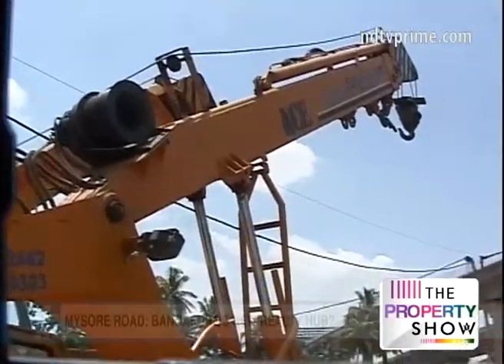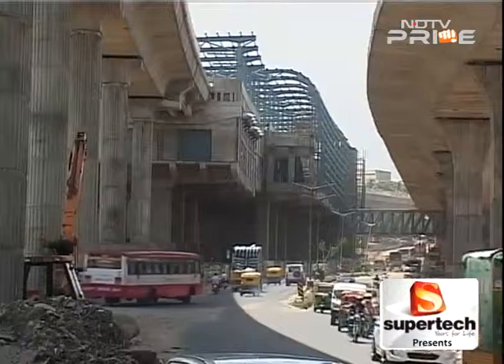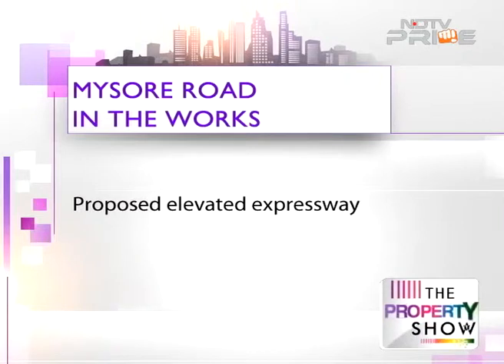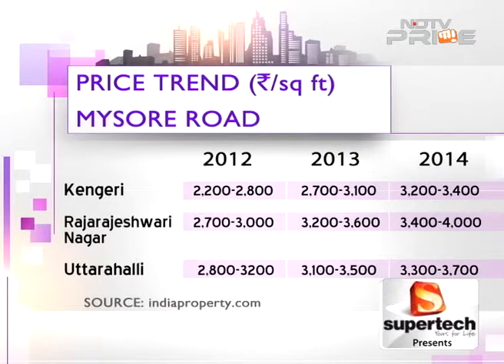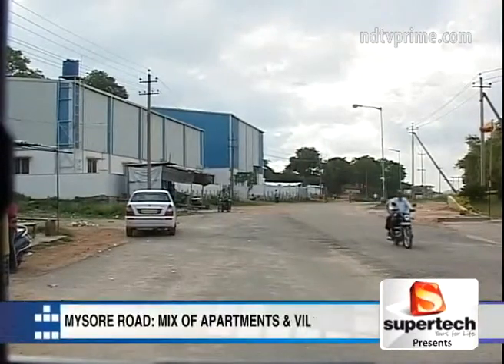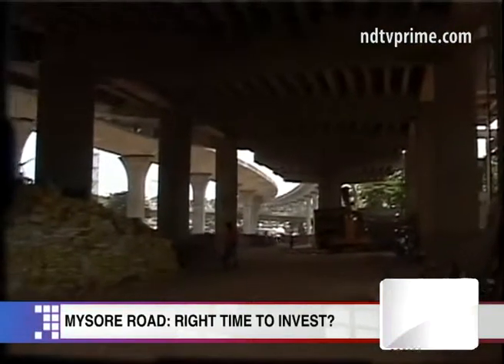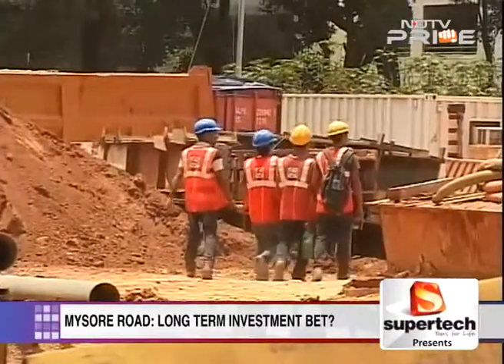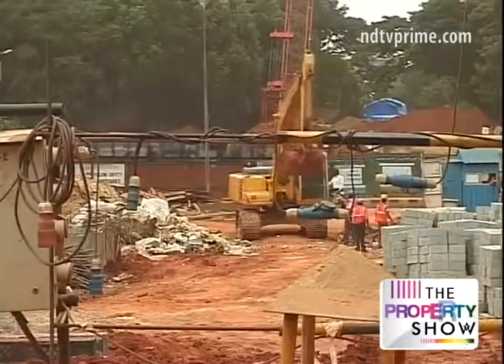Bangalore: Is Mysore road the next big investment hub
The IT capital of the country is seeing a lot of action on the realty front in the areas surrounding Mysore Road. While expert are betting big in this area riding high on the upcoming infrastructure development around this area, Lakshmi Sivadas gives us the sense of what's happening on the ground.